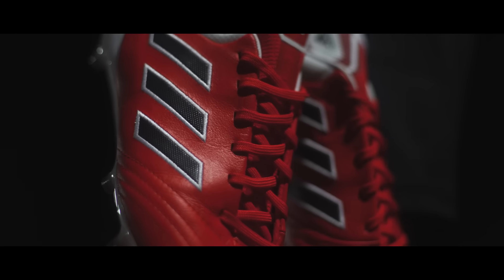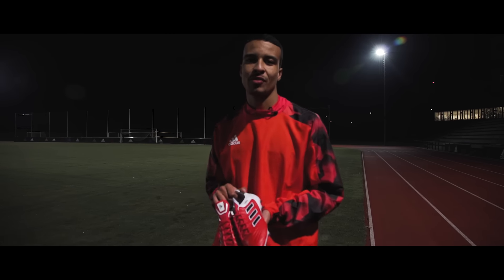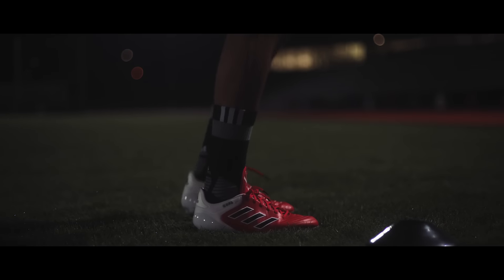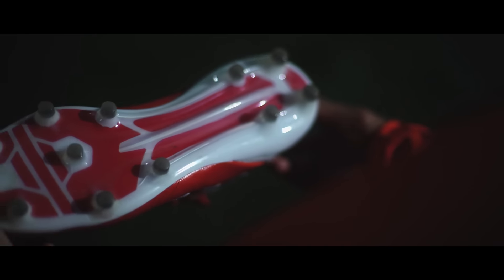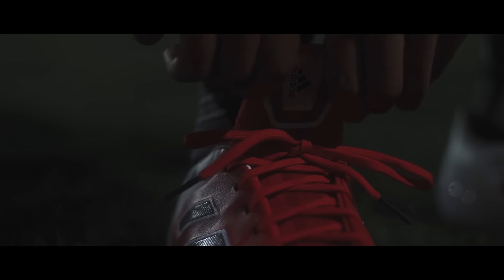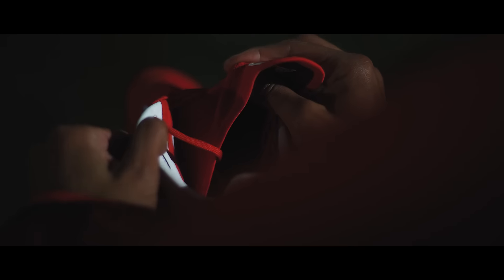adidas Copa 17: First Look | An Icon Re-Imagined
Billed as a redesigned classic for the football purist, we flew Lucas from Pro:Direct FC out to adidas HQ in Herzogenaurach, Germany to put the new Copa 17 through its paces.

Mixing the Copa DNA with modern technology for ultimate comfort, the adidas Copa 17 feature a K-Leather upper for unrivalled ball touch and a compression tongue for improved fit and stability.